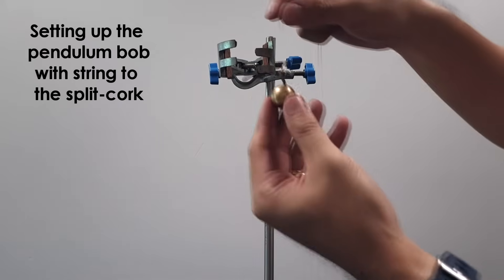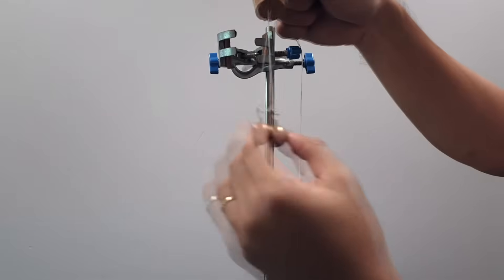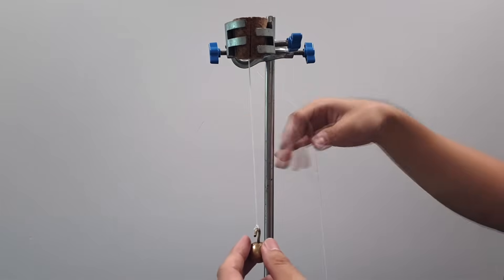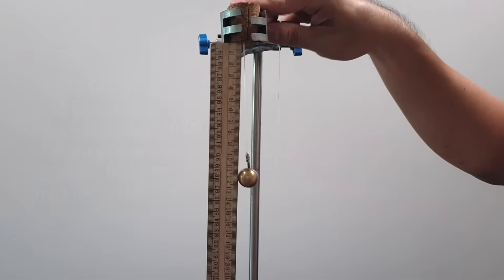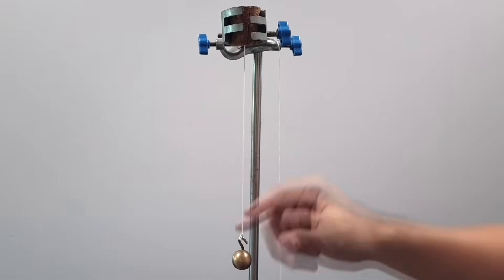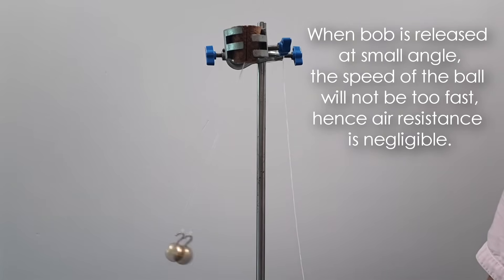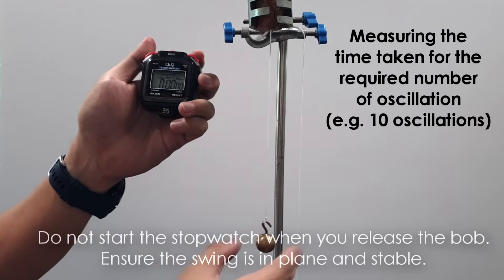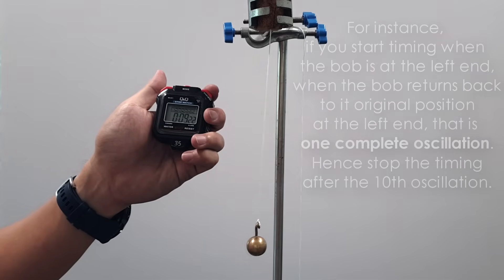Pendulum experiment set up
Pendulum experiment